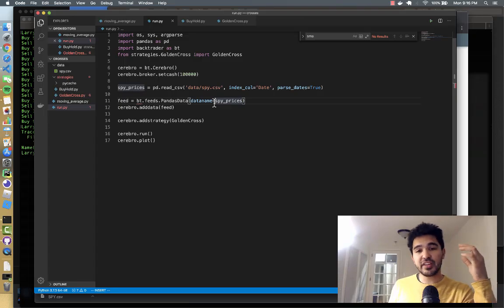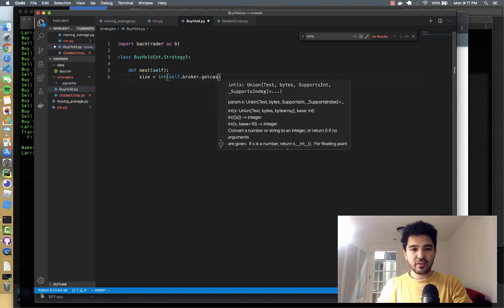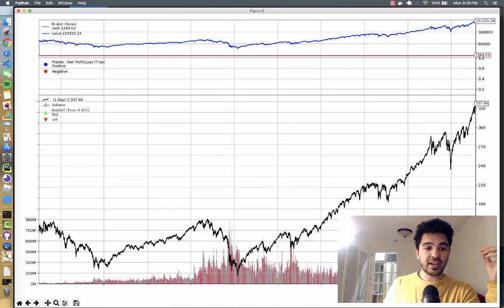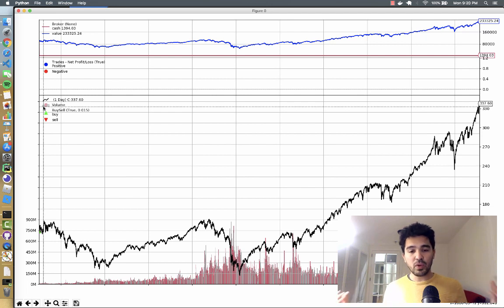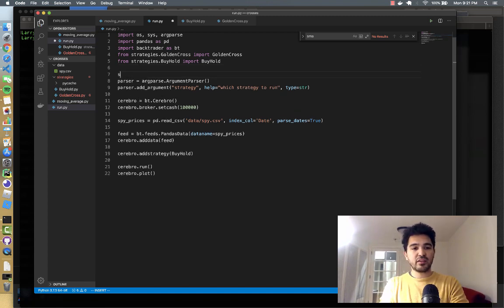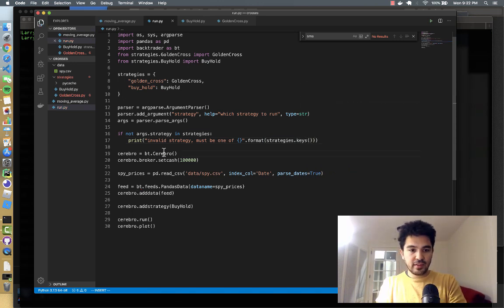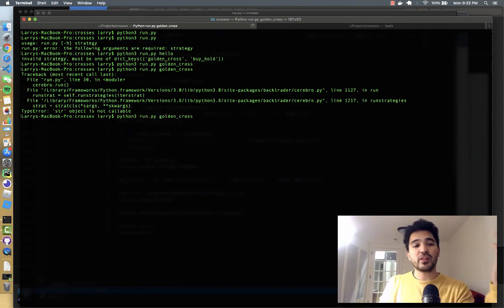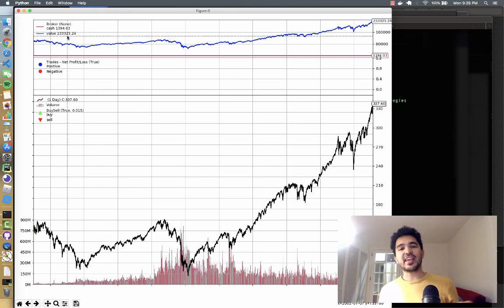Golden Cross Algorithmic Trading Strategy with Python and Backtrader - (Part 5)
In this video, we implement a Buy and Hold Strategy and compare it to the Golden Cross Strategy.